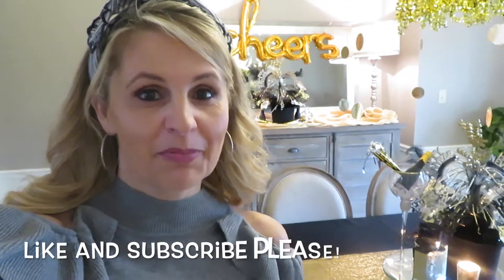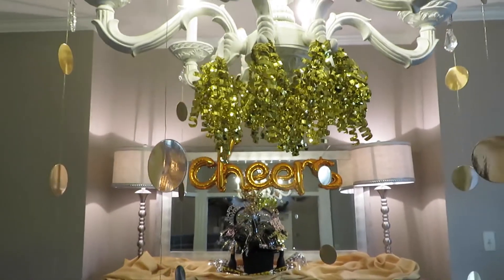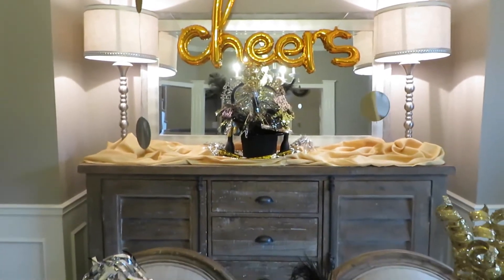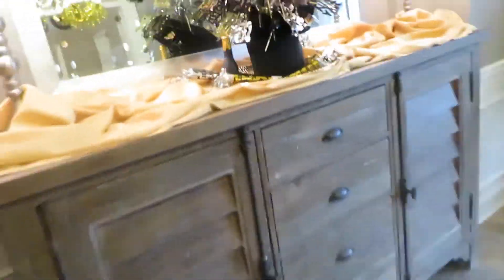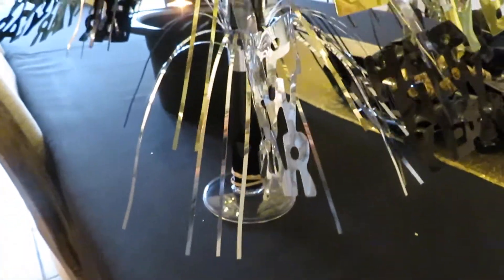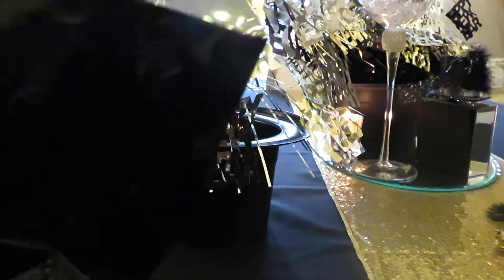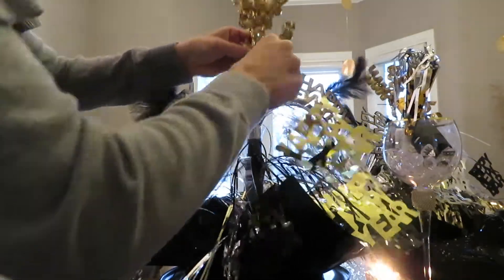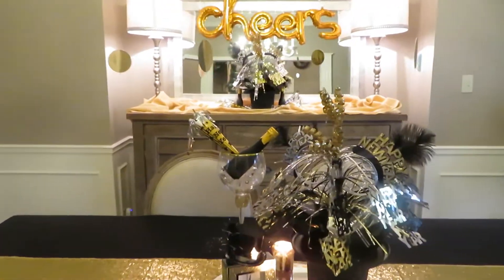NEW YEARS EVE DECORATIONS IDEAS ON A BUDGET | WALMART + DOLLAR TREE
Looking for New Years Eve party Ideas.  Let me show you how to make it look fun and festive for friends and family on a budget! Walmart and Dollar tree decorations for the win!